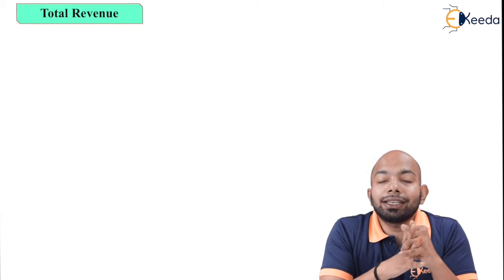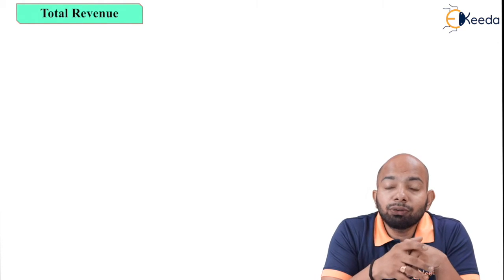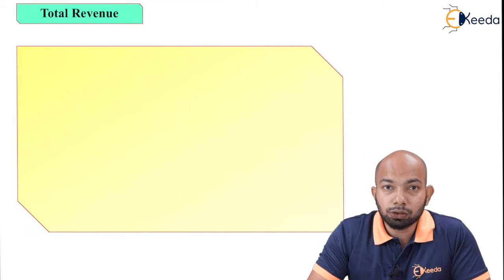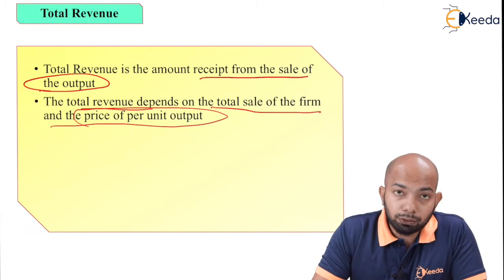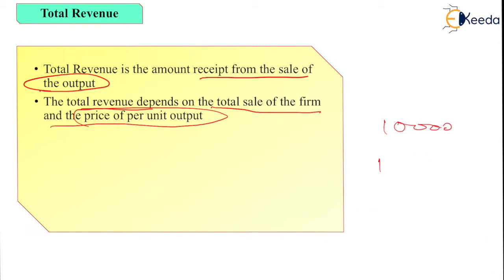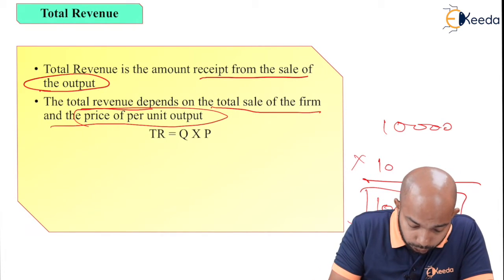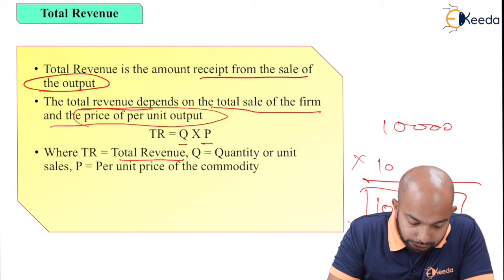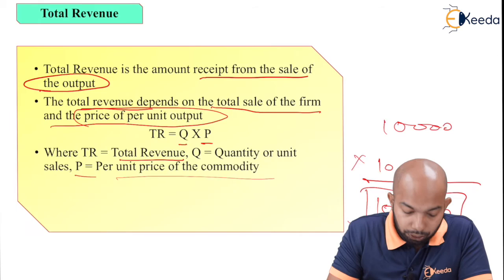Total Revenue - Analysis of Market - CS Foundation Business Economics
Total Revenue Video Lecture from Analysis of Market Chapter of CS Foundation Business Economics Subject for all Commerce Students.

Analysis of Market
Analysis of Market Video Lectures
Analysis of Market Tutorials

Happy Learning : )